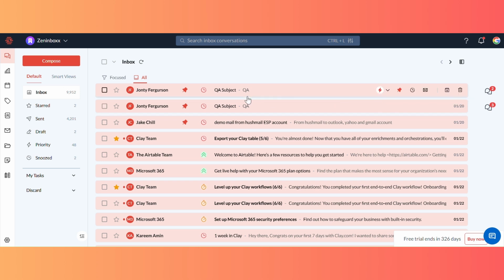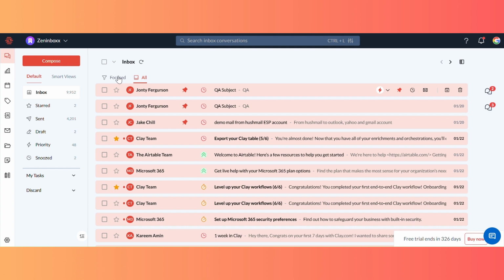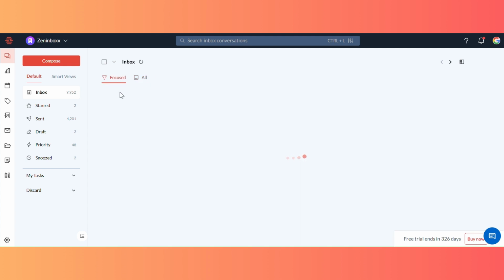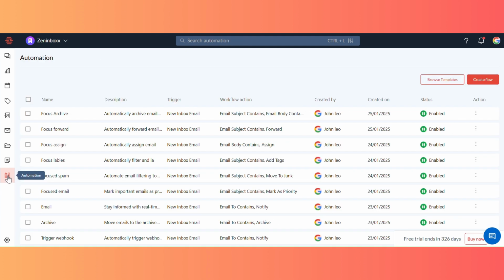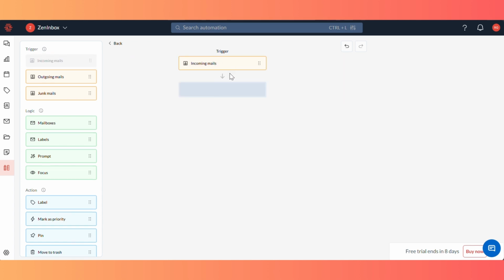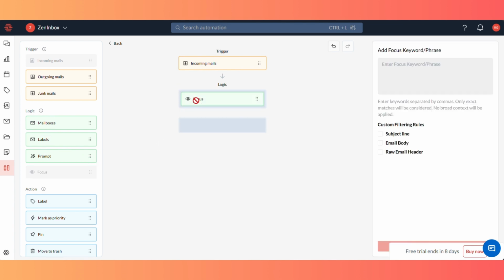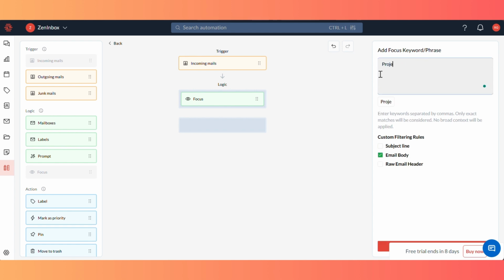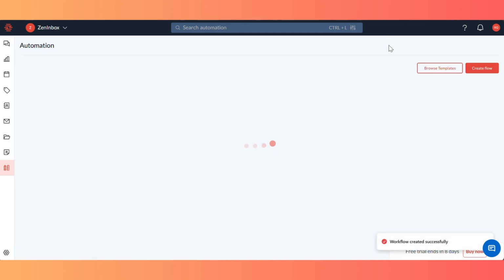Master the Focus Mode in ZenInbox | Feature Guide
Say goodbye to email overwhelm! This tutorial reveals how to harness ZenInbox's powerful Focus Mode to automatically sort your important emails from the clutter. Learn to set up smart automation rules that work while you sleep!

🎯 What's Covered:

Setting up Focus Mode from scratch
Creating custom automation rules
Advanced filtering techniques
Pro tips for email prioritization

Key Features:

Unified Inbox: Manage all your emails in one place.
Focused Inbox: Prioritize what matters with AI-driven filtering.
Secure Communication: Built-in security and compliance.
Automation: Save time with smart workflows and reminders.